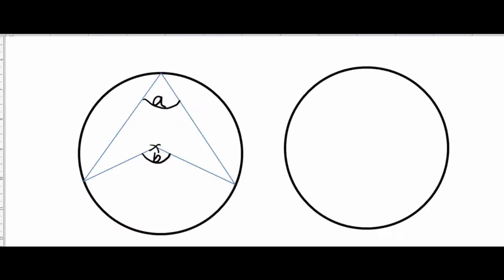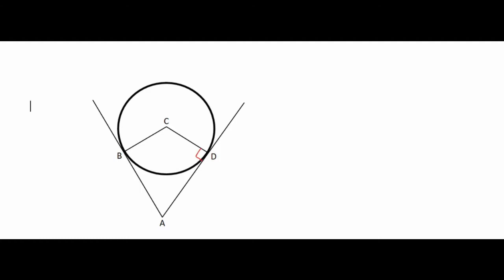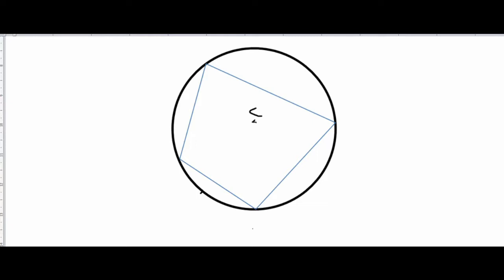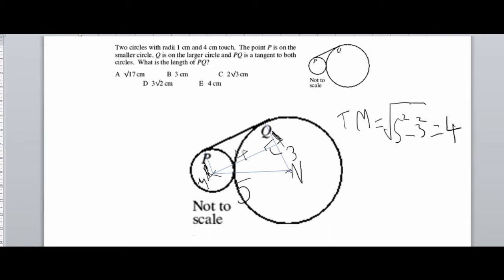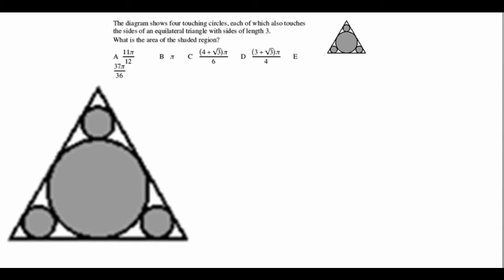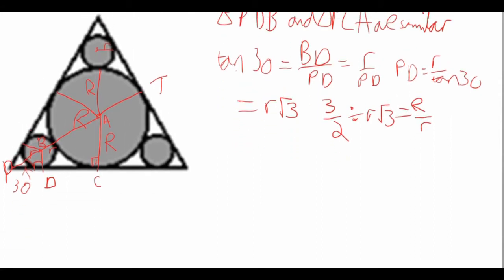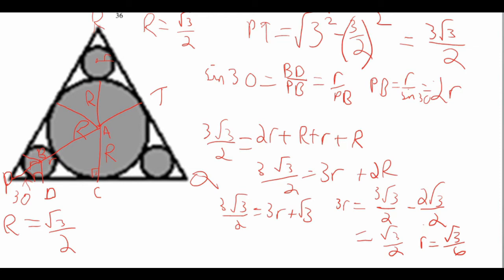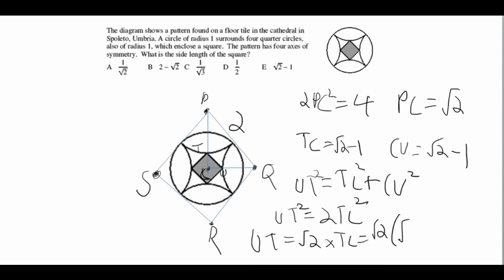UKMT CLUB - Circles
In this video I will firstly go over some Circle theorem essentials. After this I will go through some UKMT Style questions to demonstrate how to usefully apply the circle theorems.

Video Content:

0:30 Theorem 1: The angle at the center of a circle is twice the angle at the circumference.

1:50 Proof of Theorem 1.

5:03 Theorem 2: A tangent meets a radius at a right-angle.

6:06 Theorem 3: Two tangents that originate from the same point are equal in length.

8:05 Theorem 4: The angle at the circumference in a semicircle is always a right-angle.

10:19 Theorem 5: Opposite angles in a cyclic quadrilateral add up to 180 degrees.

12:25 QUESTIONS